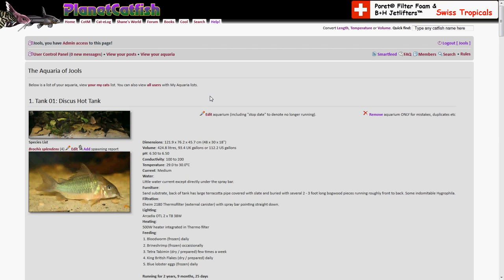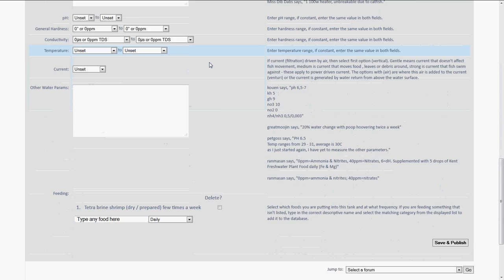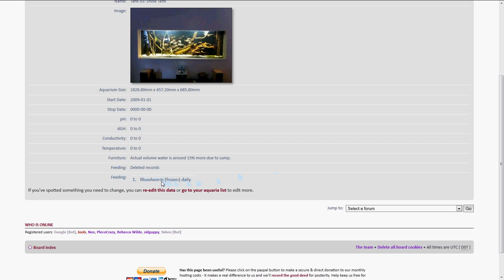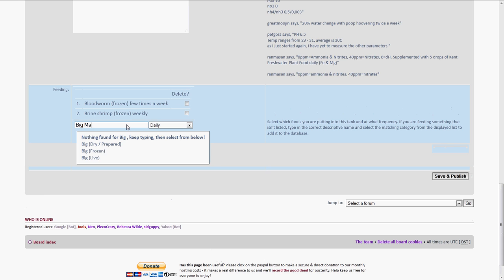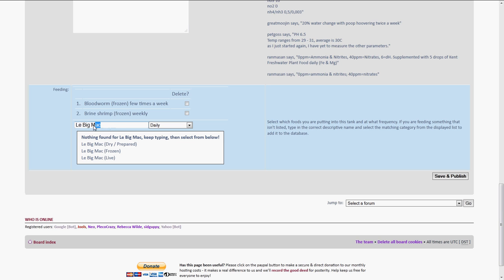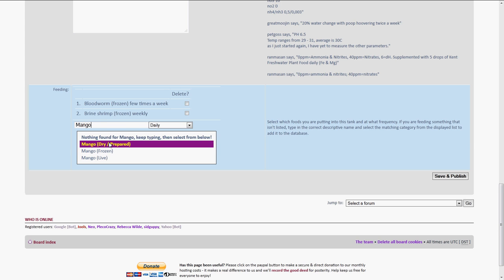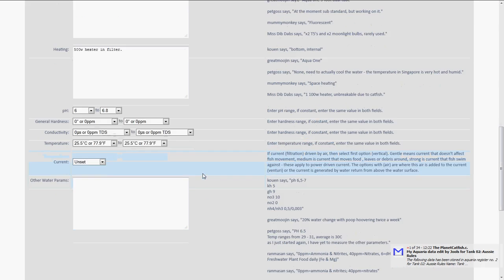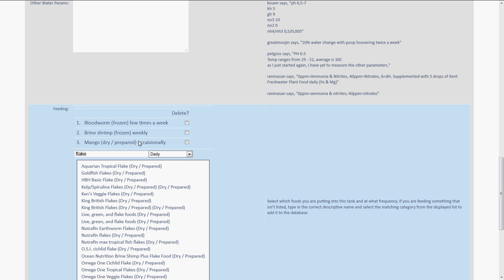PlanetCatfish.com "How-To" Adding foods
A presentation showing how to use the input food text box on PlanetCatfish.